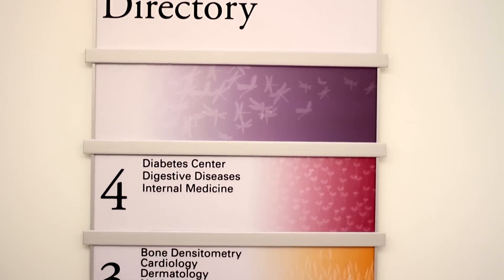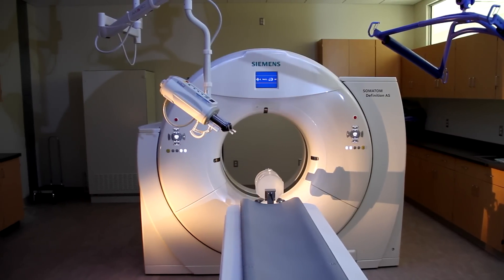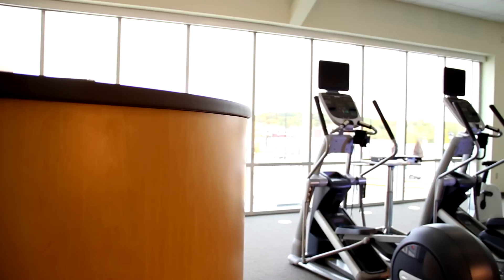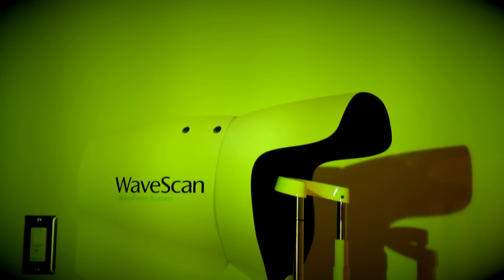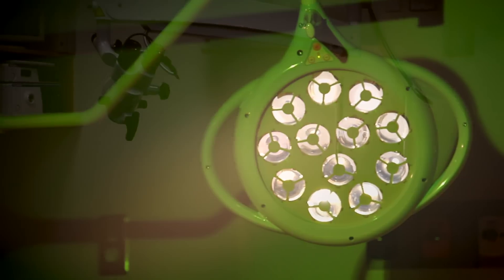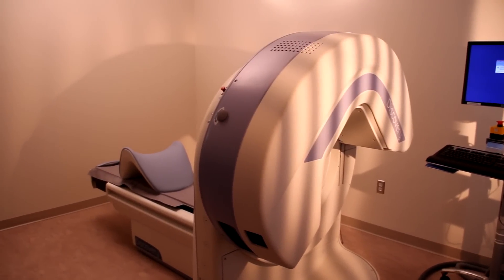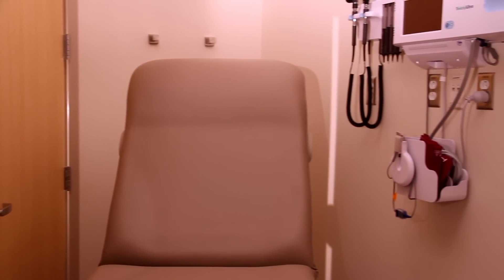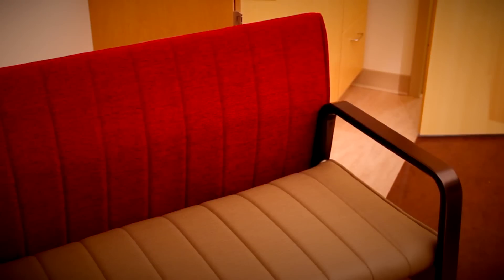Iowa River Landing: Equipment, Technology, and Services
Provides an overview of the new equipment, technology, and services that will be offered at University of Iowa Health Care -- Iowa River Landing.